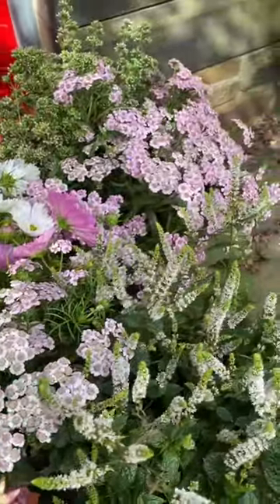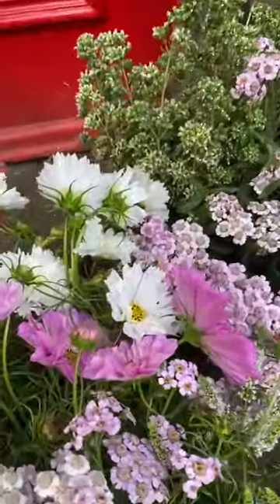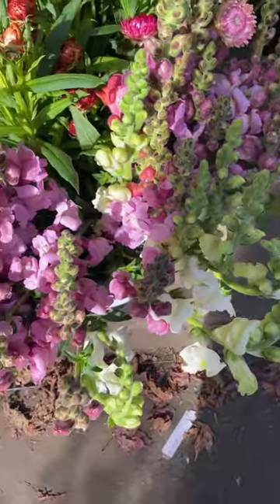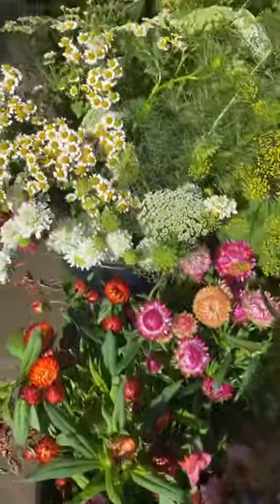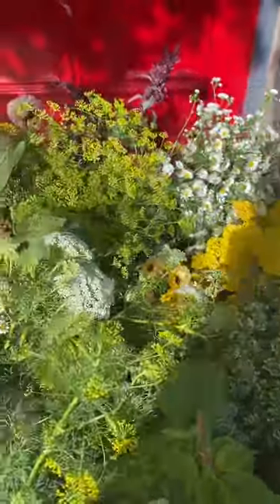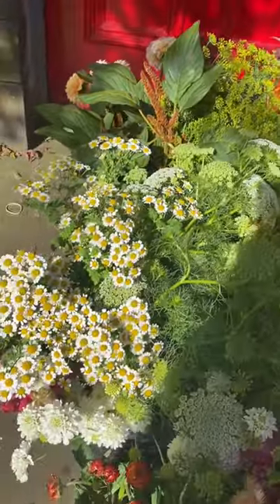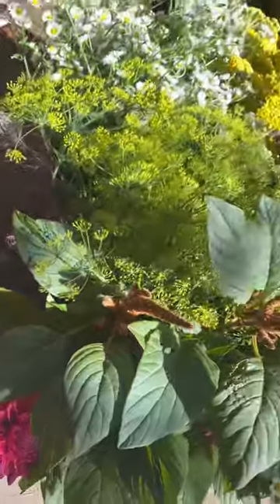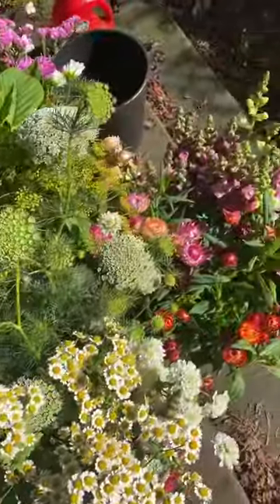2AB842EE 2865 42C2 AA47 102DF1ABAB47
Flowers cut from our field in Grower's Week 31.

It's the beginning of August here in Yorkshire and the last week has been our busiest ever.

The flowers were cut for Events Florists, shop florists, other growers and a wedding that I designed the florals for too.

The flowers and foliage are all grown by us here in Leeds.  They are all seasonal and because we don't use chemicals to grow they smell amazing too!

If you'd like to know what any of the flowers are, do drop me a line!

Rebecca